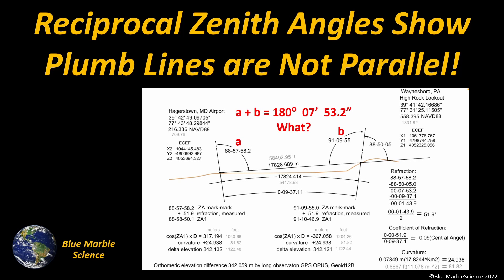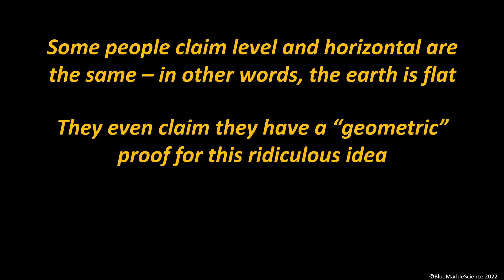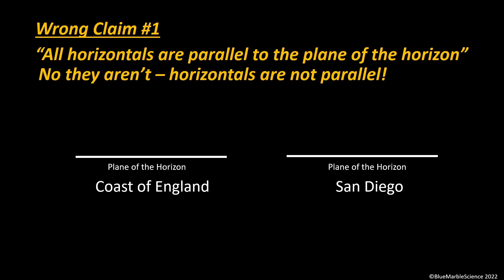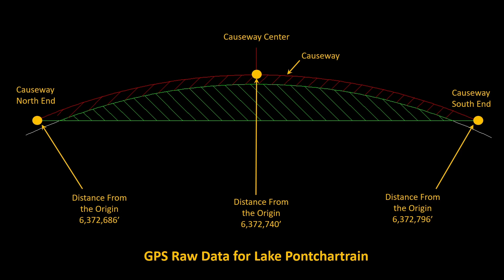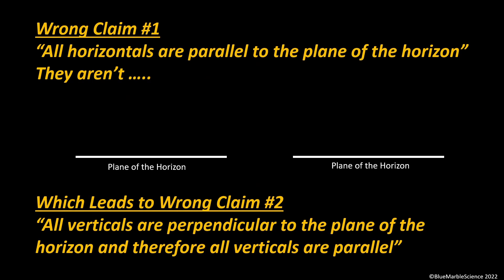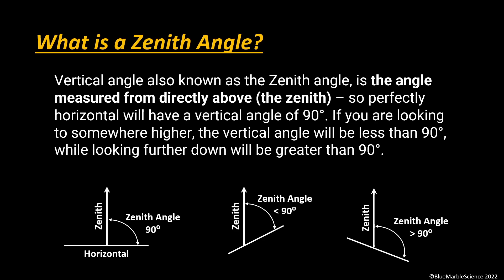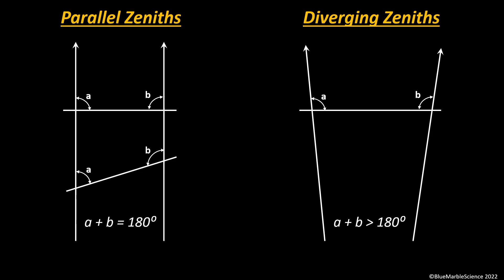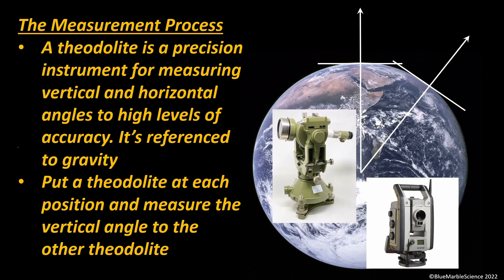Reciprocal Zenith Angles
Measuring reciprocal zenith angles show how plumb lines diverge and that can only be true on a spherical earth!

0 Comments